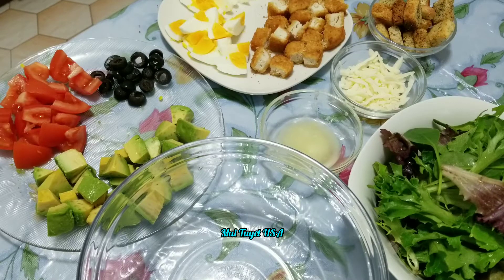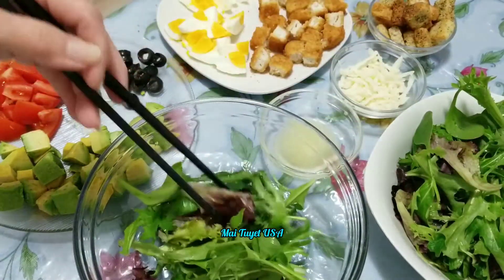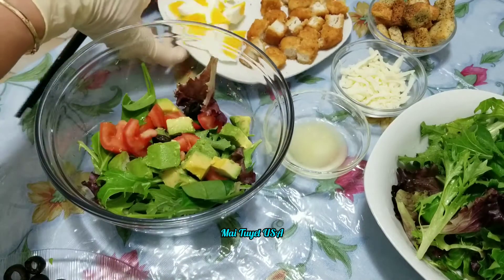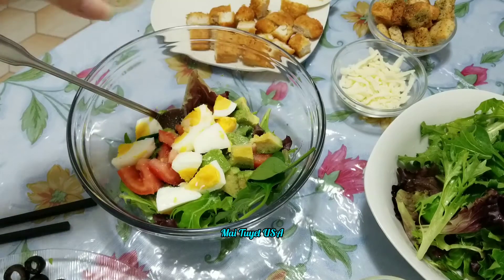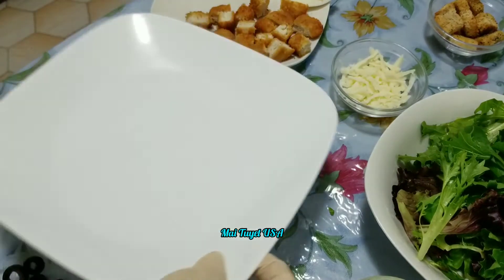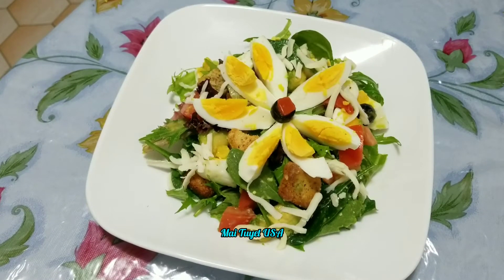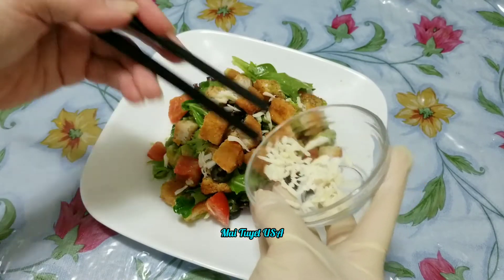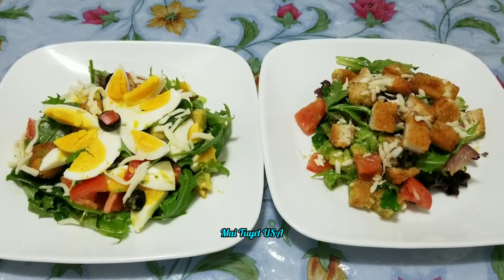Giãm cân với hai món salad trôn tốt cho sức khõe Tossed salad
Hôm nay mình chia sẽ các ban hai món salad giãm cân thât đơn giãn dễ làm.Chúc các ban cuối tuần vui vẽ bên gia đình người thân.Nếu các ban xem thấy thích nhớ Like share và đăng ký kênh ũng hô mình nhé
Cám ơn các ban nhiều.